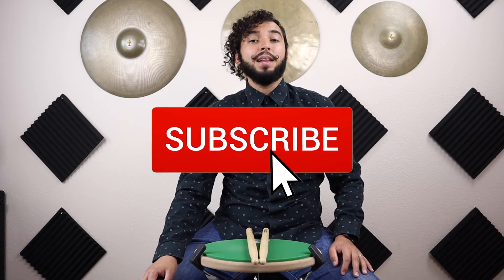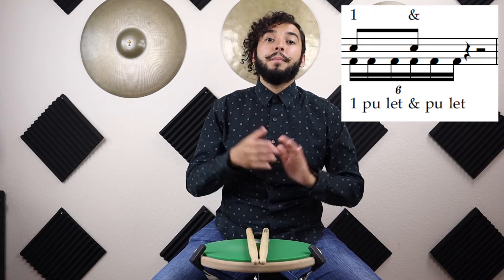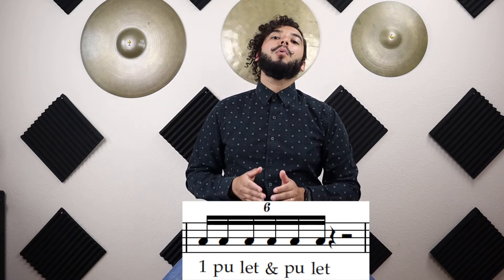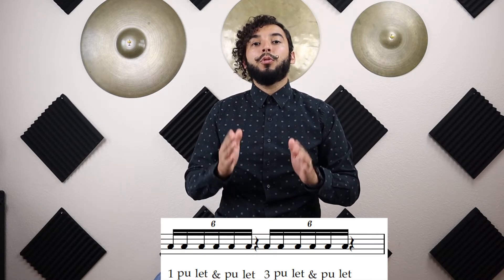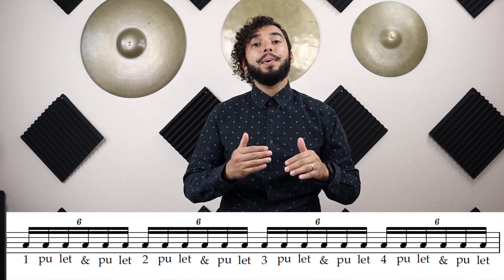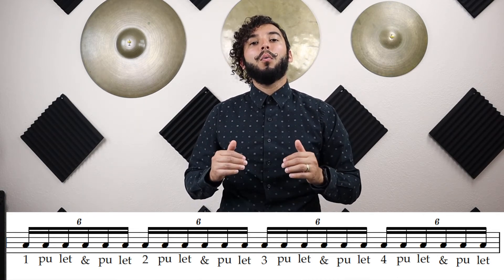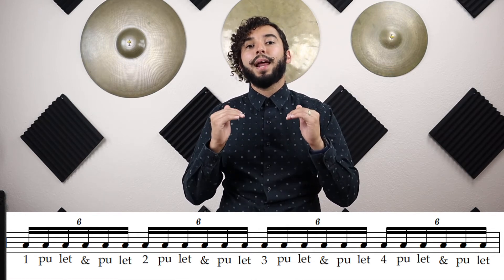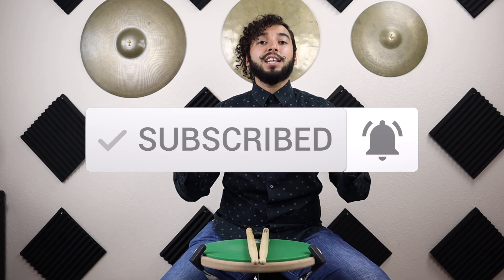How To Count Sextuplets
Have you hit a wall in your drumming? Need advice or tips to improve your music skill? Well, you've come to the right place. ChamPanZ percussion is here for all your music and percussion needs. whether it's reading music or playing your instrument, you will get all the questions answered you came here to look for.

Can't find what you're looking for? Leave a comment on any video and we will definitely direct you or create the resource you need.